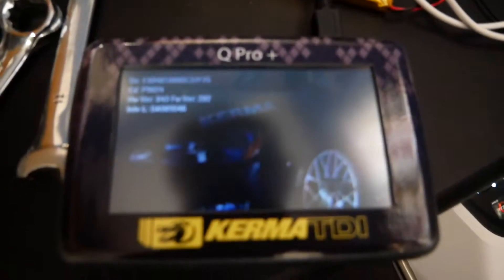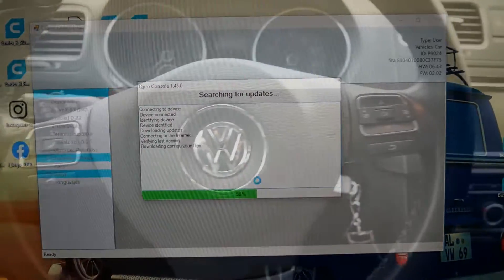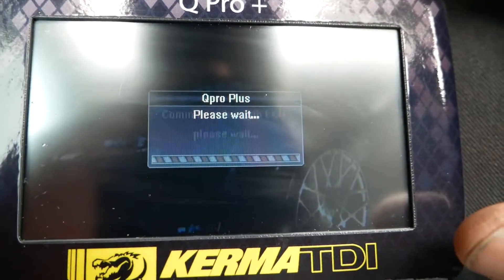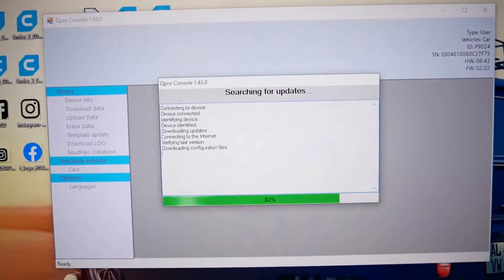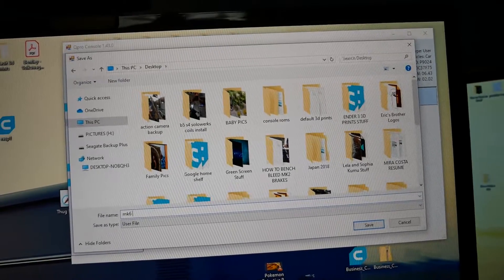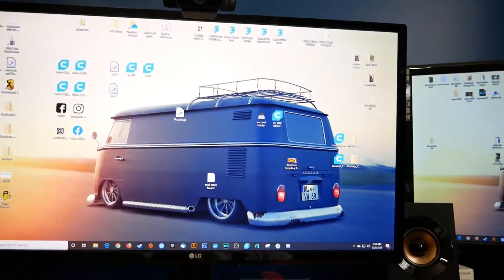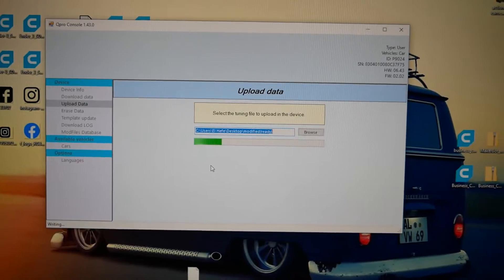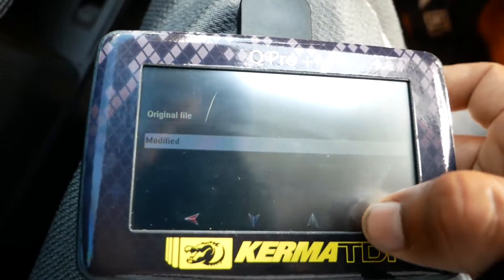How to Flash your MK6 ECU with a KermaTDI QPro S6EP20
such an EZ process anyone can do just make sure you get the ECU file over to them ASAP so you can get your car up and running and Rep the Rewards!

You need to check them out!